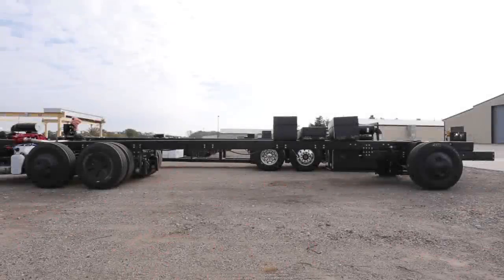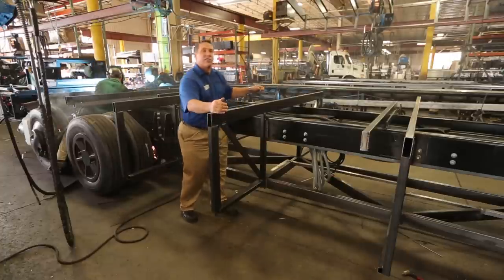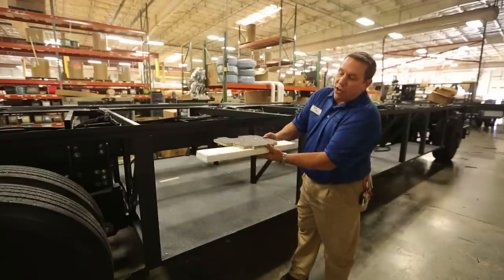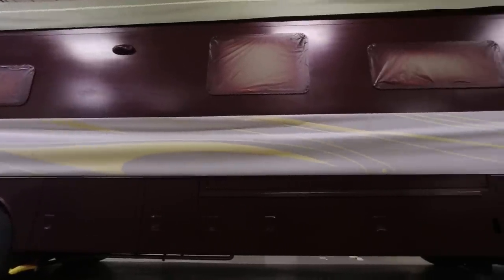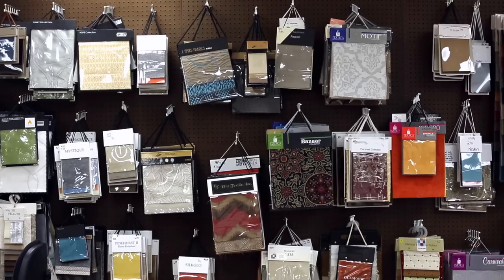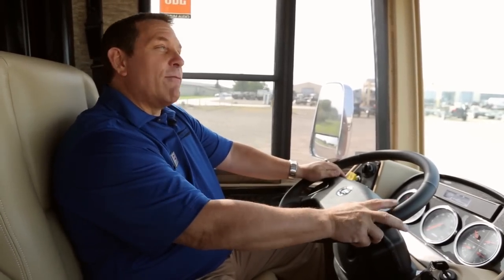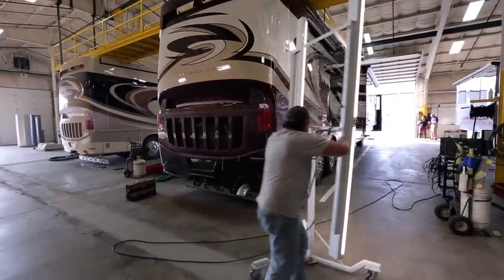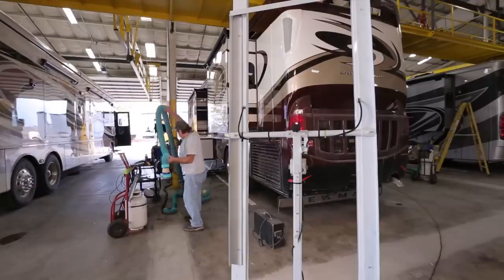How it's made Motorhome| Prevost bus| RV coachs full factory tour | technology and advance feature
Many People think that how the RV coach and Prevost buses are made so in this video you find all the answers to your questions.
In this video, you will watch the full factory tour of a motorhome company. you can see how to make an RV from beginning to end.
    In this video, you can see what technology used.amazing tour and lots of things to learn.